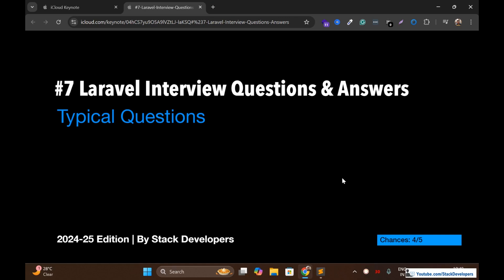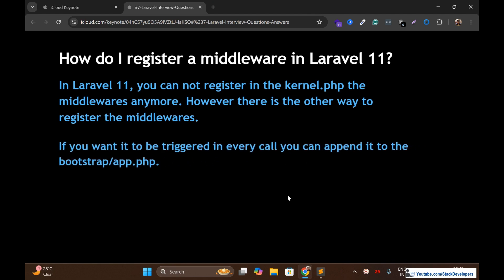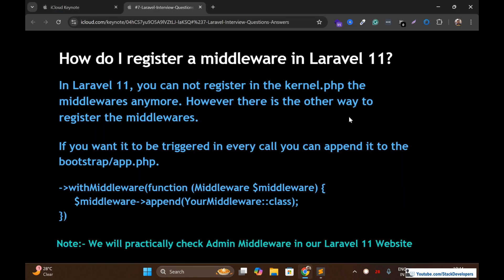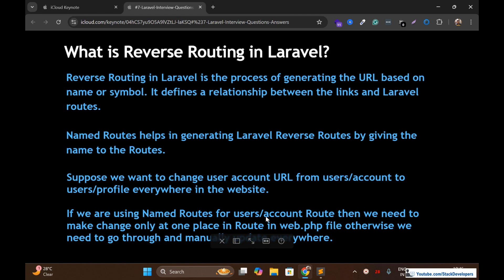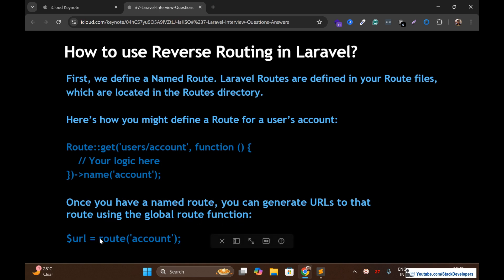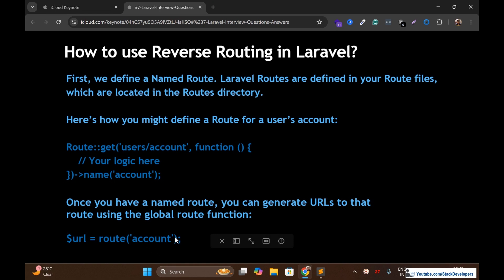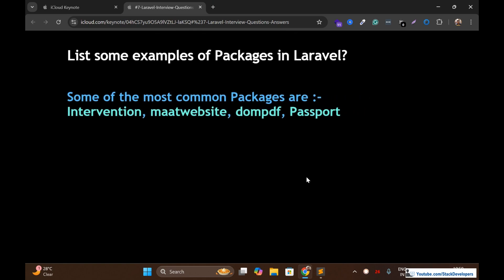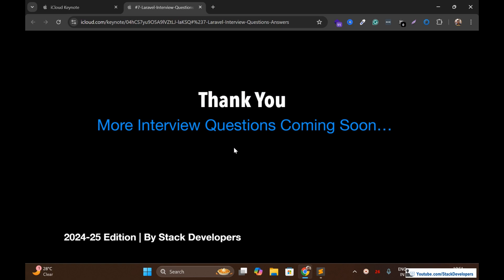#7 Laravel Interview Questions | Typical Laravel Interview Questions | Laravel 11 Interview Question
Welcome to Part 7 of the Laravel Interview Series of 2024-25 Edition, in which we will cover Basic and advanced levels of Laravel Interview Questions and Answers.

In this video, we will cover the typical Laravel Interview Questions along with important Laravel 11 Interview Question that we can expect in Laravel Interview. Some of the questions are very important that the Interviewer can definitely ask, so watch it carefully.

Some of the questions are practically solved to give a better idea to the students.